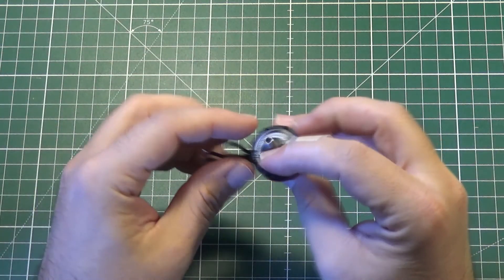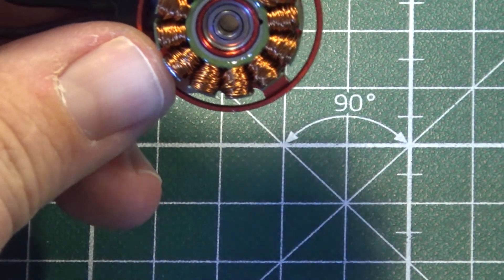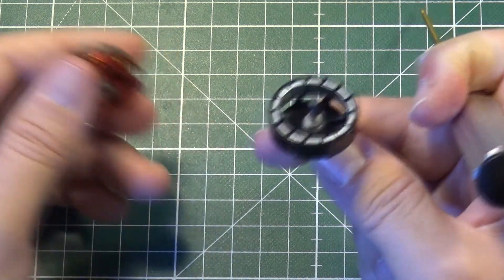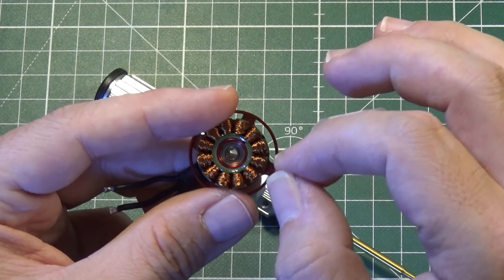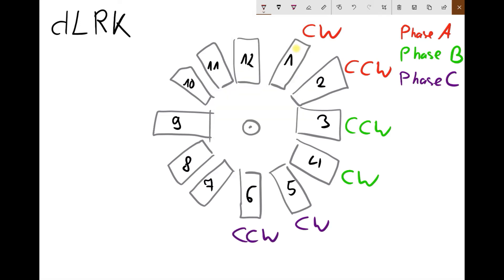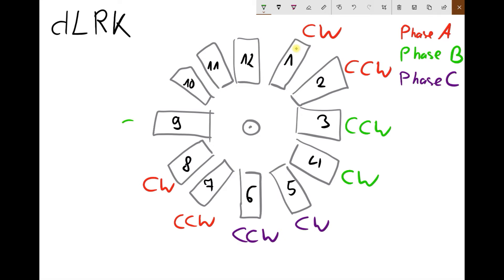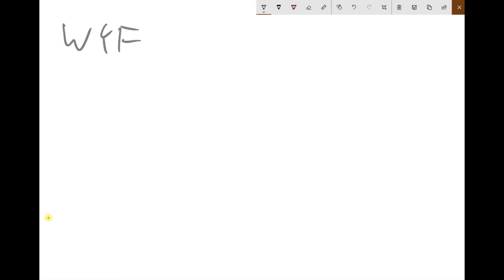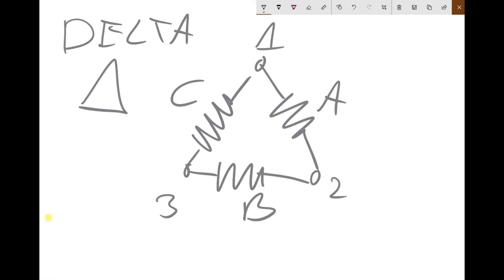How to wind and rewind an RC brushless motor | part 1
Brushless outrunner motors are the working horse of RC hobby. They power everything now: drones, airplanes, cars, boats. And from time to time they just burn. You can buy a new one, they are not that expensive, but you can also rewind them.
To rewind brushless outunner motor winded in dLRK (95% of cases?) you only need 3 things: motor, wire and time. And a knowledge how to do it.
In this video I show how brushless outrunner motor looks like inside, 12n14P (12 coils, 14 magnets), present dLRK winding schema and two possible ways to terminate phases: Delta and WYE (Star).